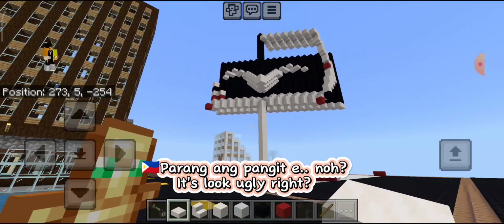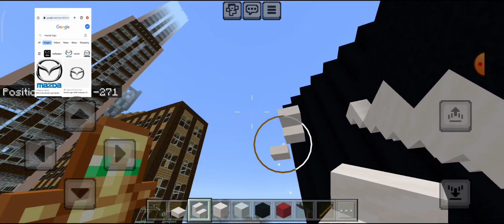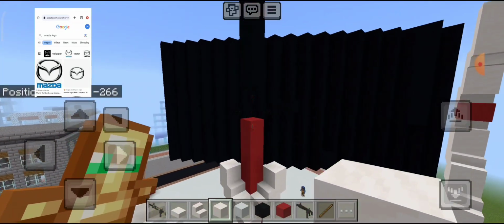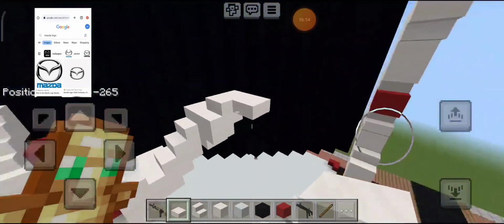Progress into my City (Minecraft Pocket Edition)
I made another building a car brand name MAZDA next to my Shell gas station.

This video is about the transformation of the first design I made that is in the video, and transform it in a design that I didn't expect!

Guys I'm open for more business brand I can ever have to be in my city especially in the main road
(Main Road: soul sand with the Black Carpet)

Once we start our first movie/film trailer
I'll usually visit or 🚗←🌃 ←🚗 this buildings for sure!

so for example you want this kind of building brand logo, I'll destroy the old building and make the new building you ask for to whatever size and space is available.